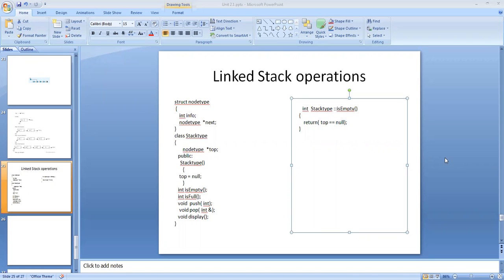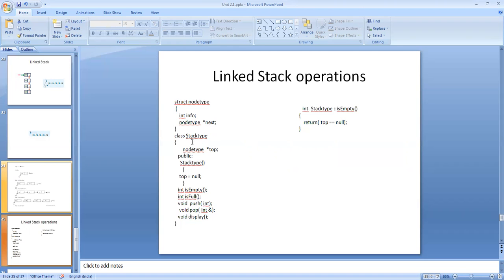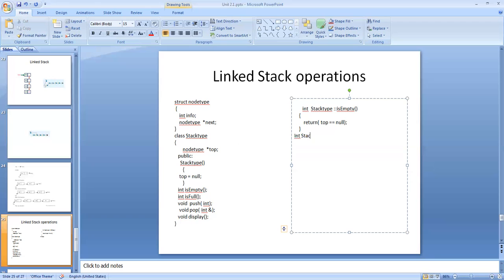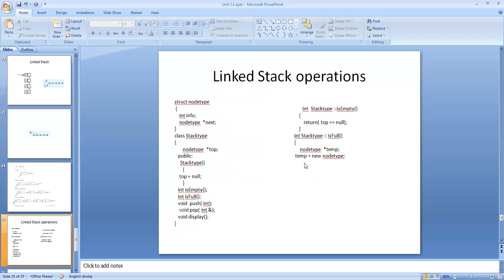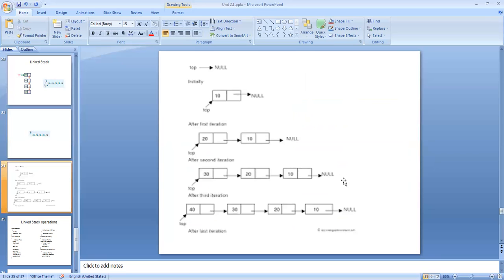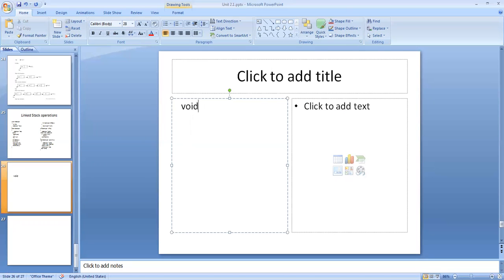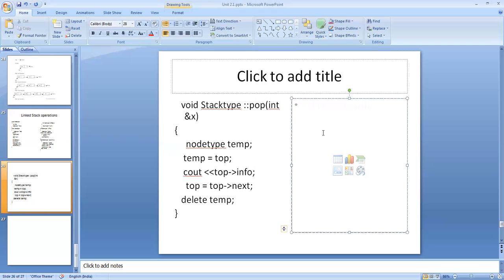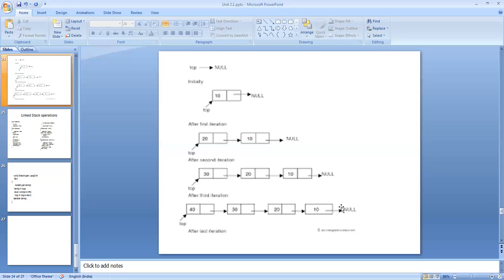DATA STRUCTURES VIDEO LECTURER -11(Prof P. Magizhan)